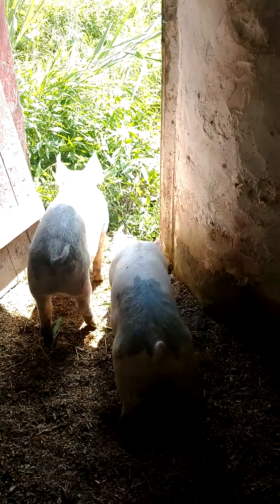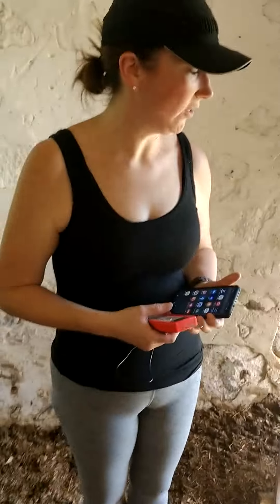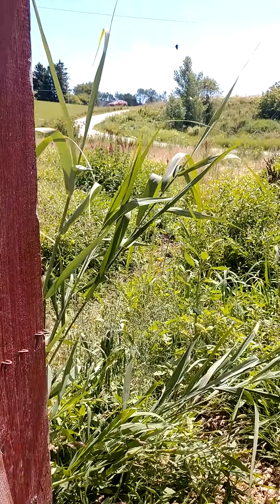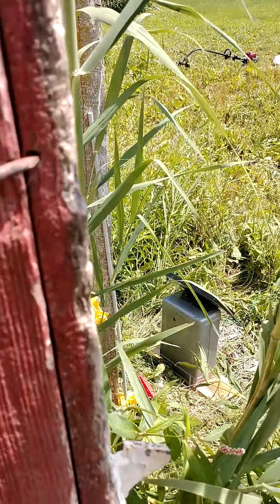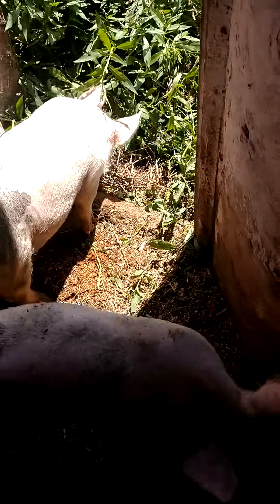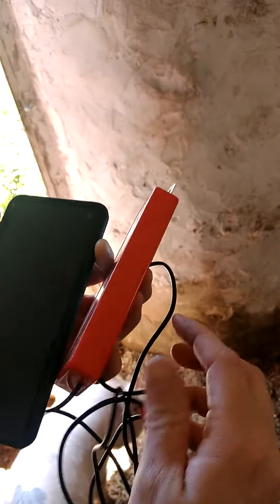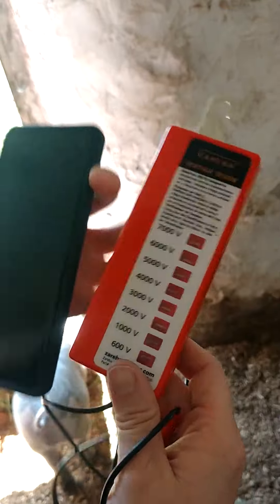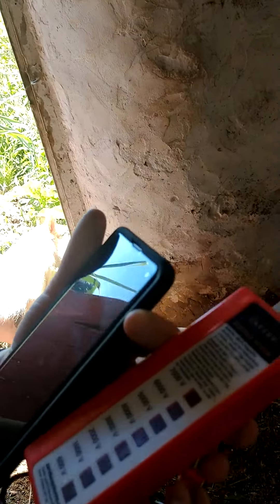Making a pig pasture Part 2